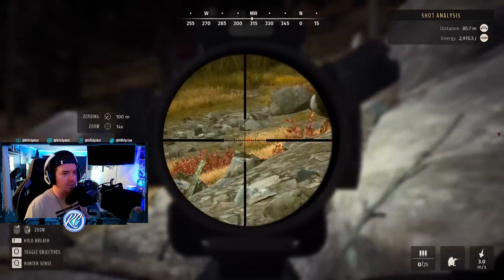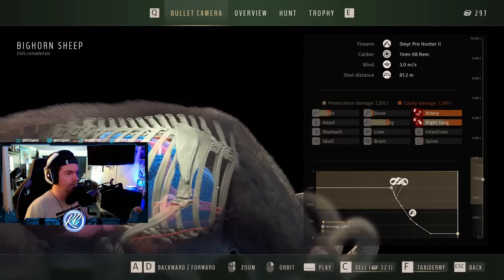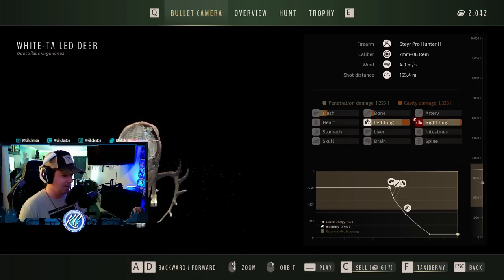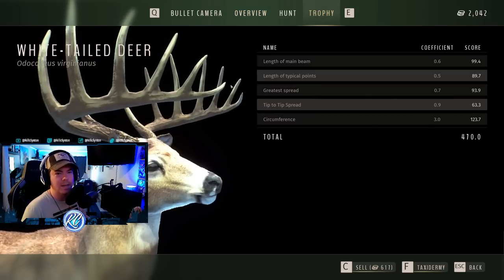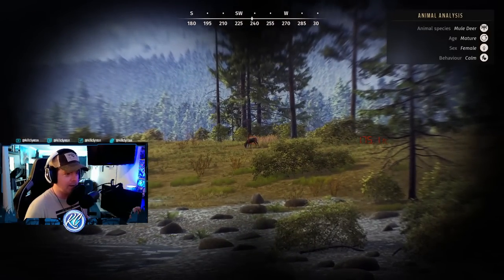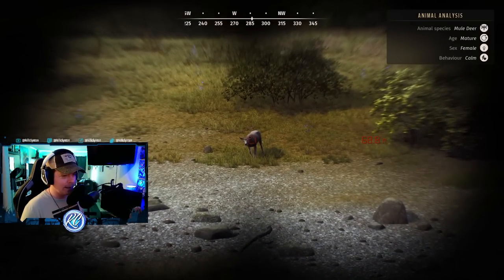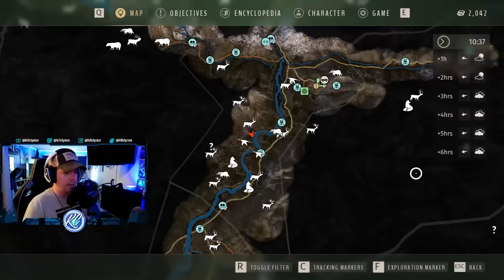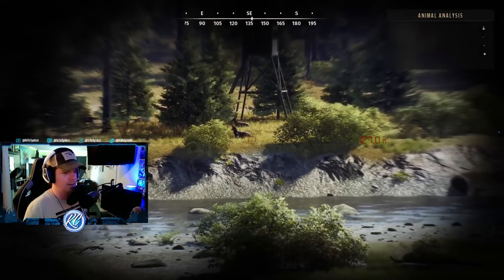GIANT 5 Star Whitetail Appears RIGHT NEXT to a HUGE 4 Star Mule Deer?! | Way of the Hunter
I WAS NOT expecting this! In today's video we're back out in Way  of the Hunter managing our herds and trying to take down monster 5 Star trophies!